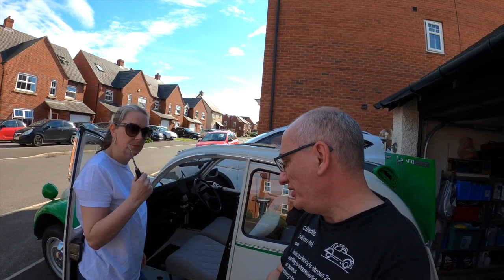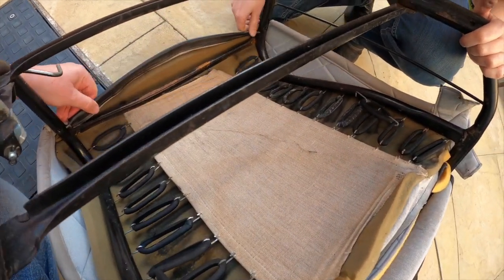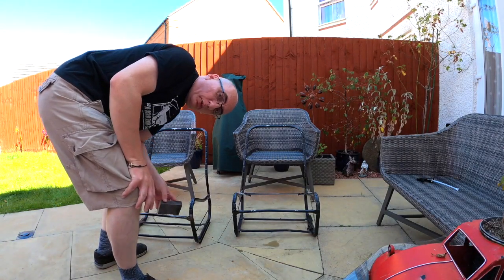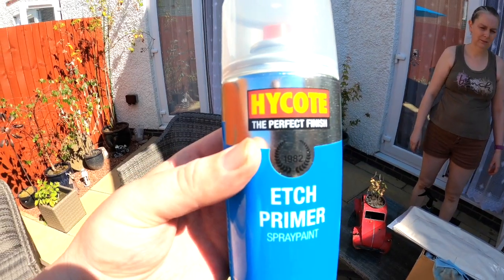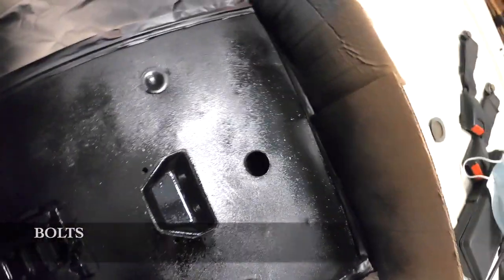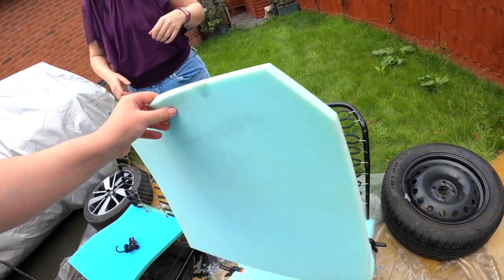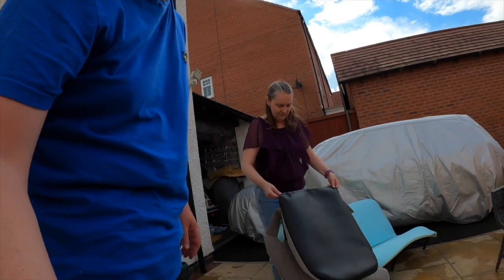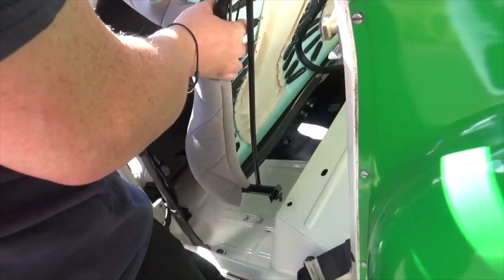Citroen 2CV Seat Removal & Restoration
Note: The videos in this Playlist were originally filmed between 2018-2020 and were on our other channel.

In this video we remove the seats from our Citroen 2CV and strip, prep, paint, fit new rubbers and foam, and refit them. All in just one video... filmed over a few days.

👇For all the items we use on both the Live to Drive and Live for Travel channels please see our Amazon Storefront* below👇

Address: Newbridge Works, Coldwell Street, Wirksworth, Matlock DE4 4FB

Have any suggestions, vehicles to review or anything related to our channel?